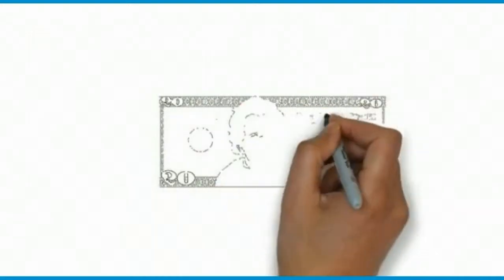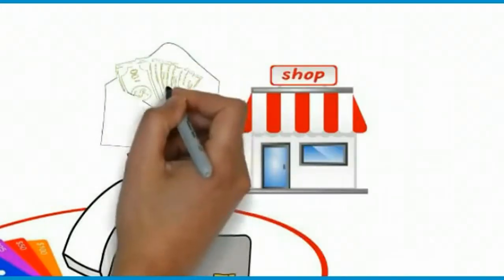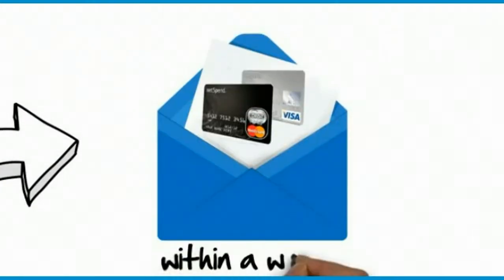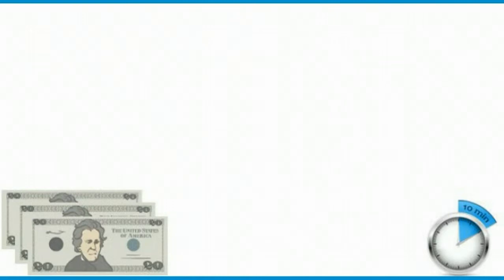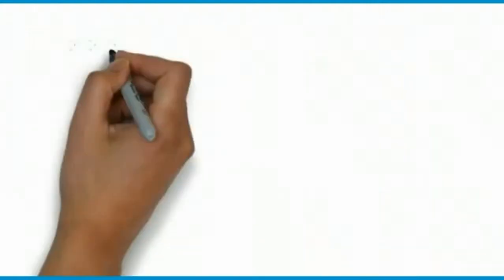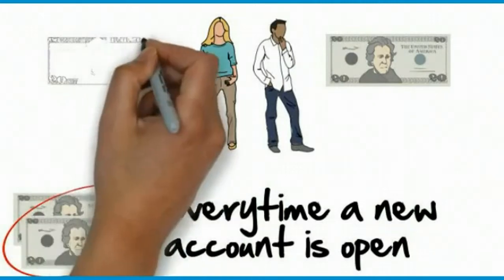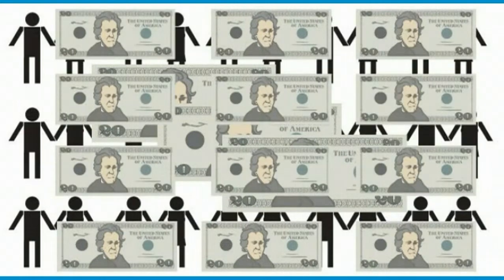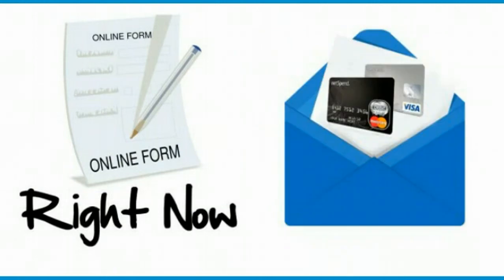How To Earn Money Online with Netspend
This video shows how to earn money online with Netspend without paying admin fees or montly payments when you Nothing is easier than giving away money in our economy and getting paid to do it. Once you get it, activate it, load it, and now you're ready to make $20 everytime you share this process with your network.